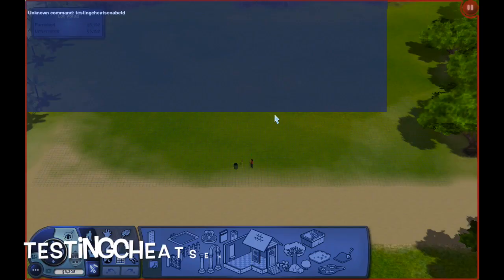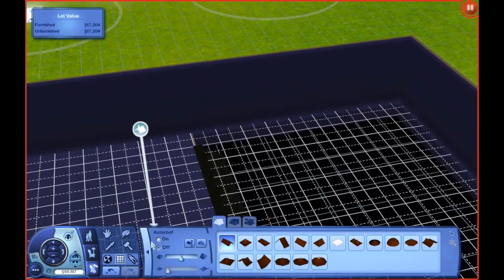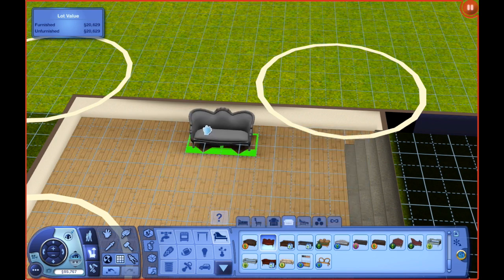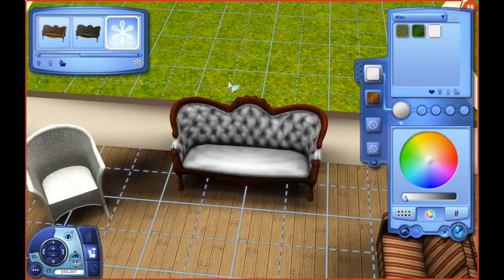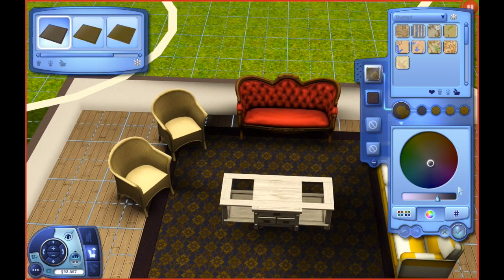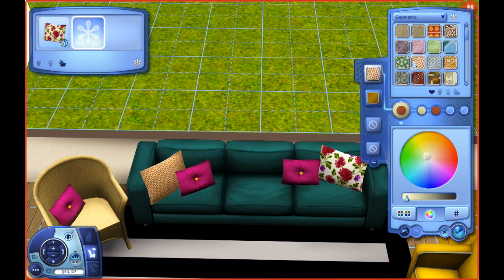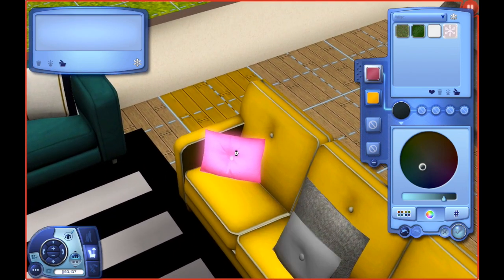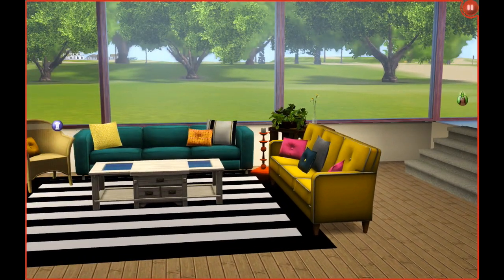Abbi's Décor 101| Split Level Living Room | The Sims 3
Welcome to Abbi's Décor 101 . Thanks to Clawdeena Wolfeen for suggesting Décor 101, I like it very much!
In this series ill be showing you all of my decor tips to make an Abbi style house. Starting with the livingroom, I'm showing you how to do an indoor split level and also how to use the basic build cheats.

Also I mention that i'm thinking of creating a Simmingwithabbi Facebook or Instagram! What do you think? Which one should I start , if any? would you follow me on it ?

|DON'T FORGET|
Be sure to leave suggestions down below in the comments!

|-RELATED TAGS-|
The sims 3, the sims 3 all expansion packs, the sims 3 gameplay , the sims 3 lets play , legacy , simmingwithabbi, the sims 3 speed build , the sims 3 speed , the sims 3 university life ,the sims 3 into the future , the sims 3 pets , the sims 3 island paradise , the sims 3 generations,  the sims 3 supernatural , the sims 3 late night , the sims 3 seasons, teen drama , island paradise , isla paradiso , LETS PLAY , LET'S PLAY, Speedbuild , renovation , reno , bedroom tour , room tour , rom tour 2014 , room tours for teenagers room tours for small rooms , room tour 2013 , room tour 2014 this week , bedroom decorating ideas , decor room ideas , decor for small bedrooms , decorating bedroom ideas , decorating living room ideas , decorate your room ,